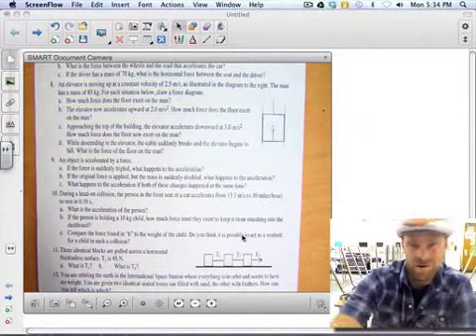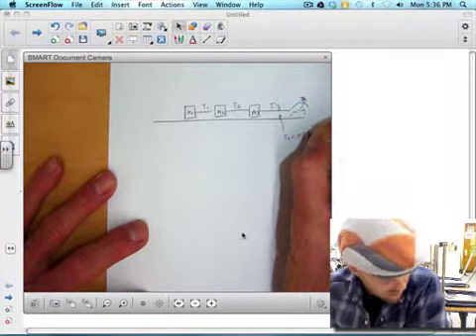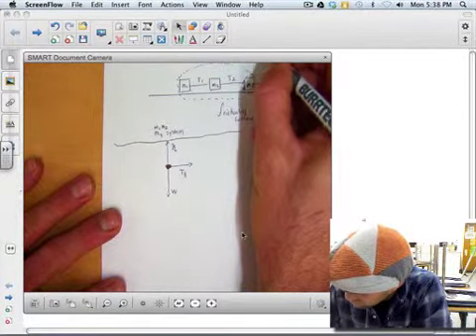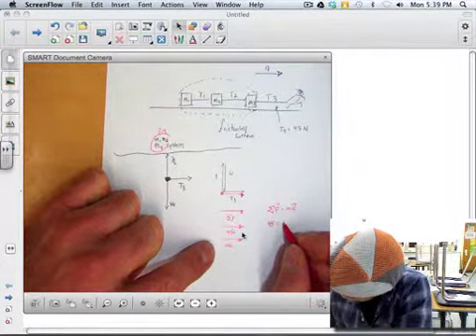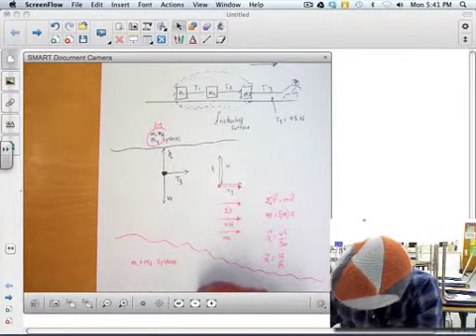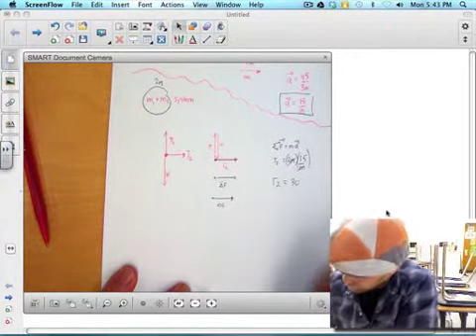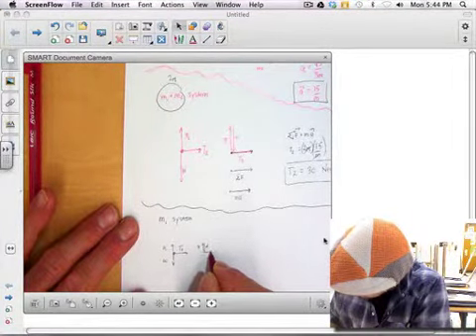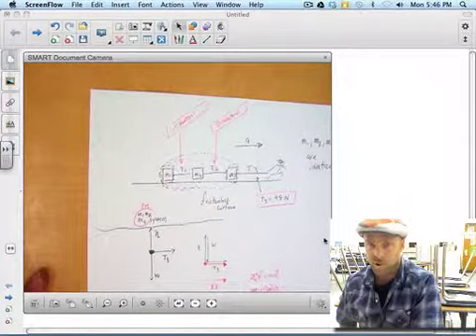N2Law Problem 11